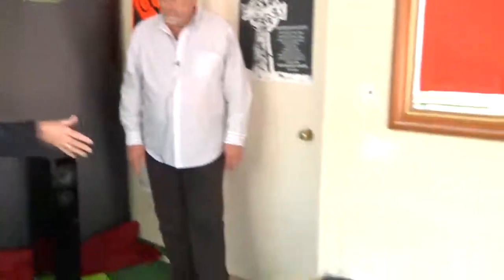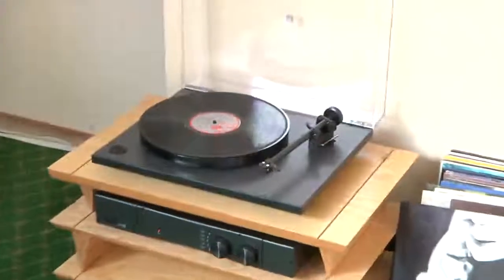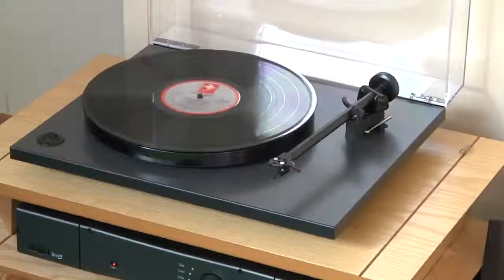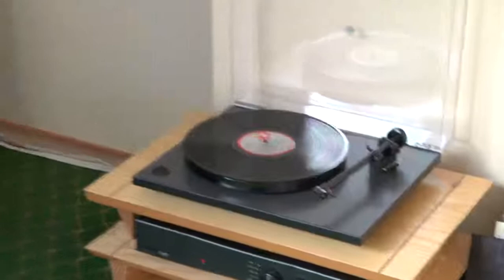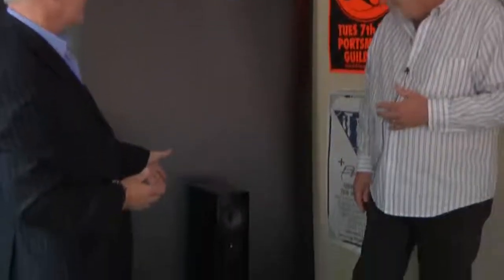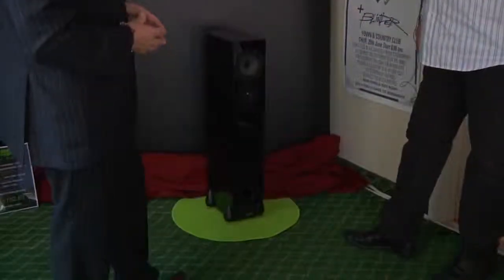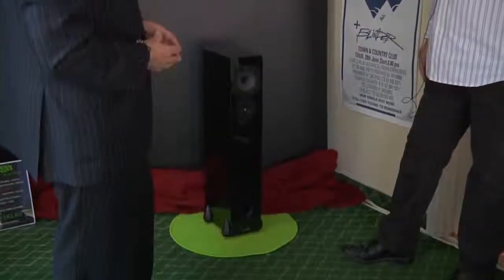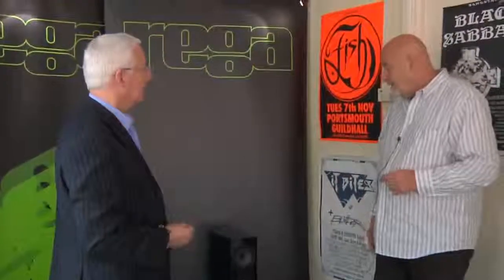Rega RP1 What Hi Fi Award Winning Turntable (Manchester S...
Rega RP1 What Hi Fi Award Winning Turntable (Manchester Show 2010)